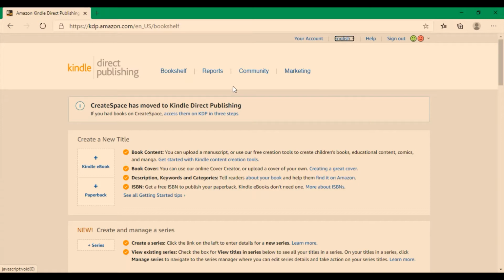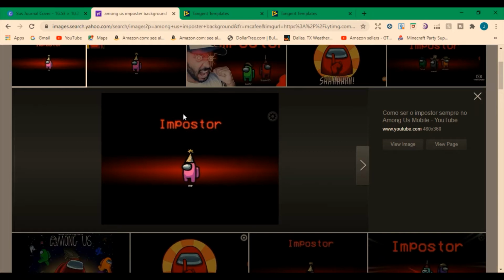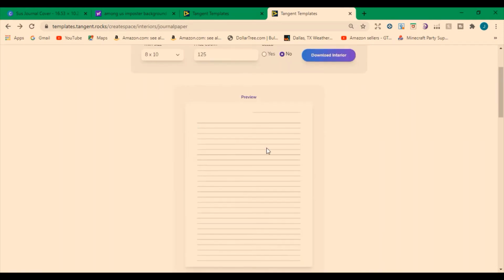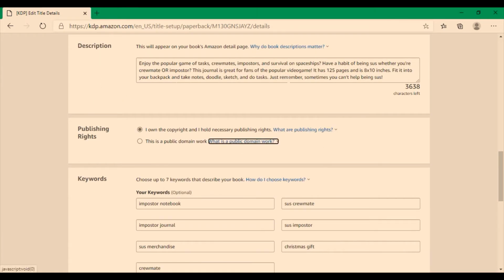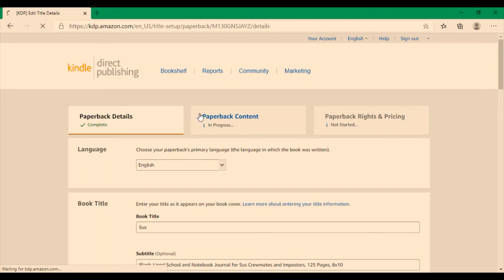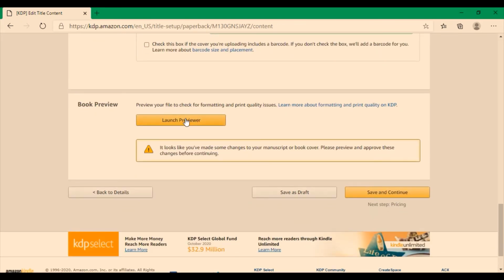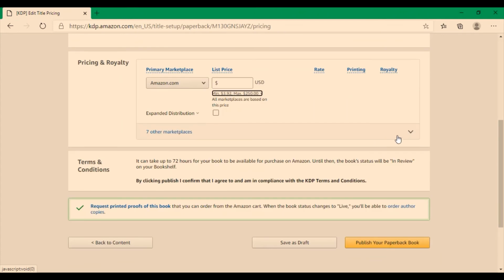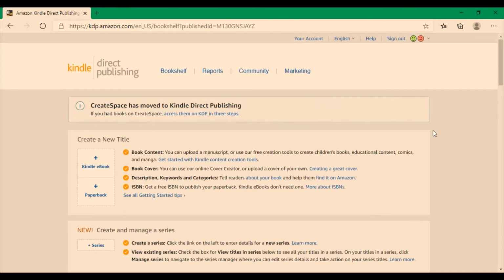How to Make Journals Using KDP, Canva and Tangent Templates | Self-Publishing Practice for Writers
Hey everybody! In this video I introduce one or two ways for familiarizing yourself with the KDP platform by making journals. I use Canva (and a little bit of Procreate) for making my cover and Tangent Templates for my blank-lined interior. This KDP tutorial is good for someone who plans to self-publish a novel in the future but has never used KDP before, AND for people who'd like to learn a little about selling low-content journals on Amazon. Here's where you can check out the journal in this video

To those who are interested especially in making money with journals, not just practicing with them, I'd recommend stuff made by Jenni Hunt and Katherine Shelton. You can find lots of Katherine Shelton's videos right here on YouTube.

If you're interested in checking out some of my journals on Amazon, you can see them